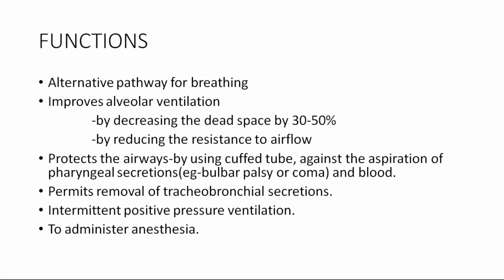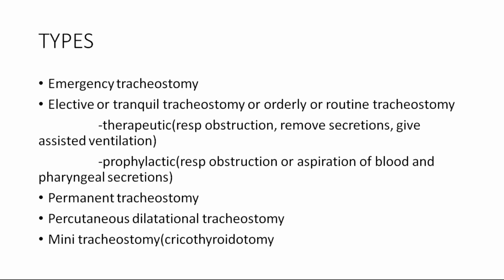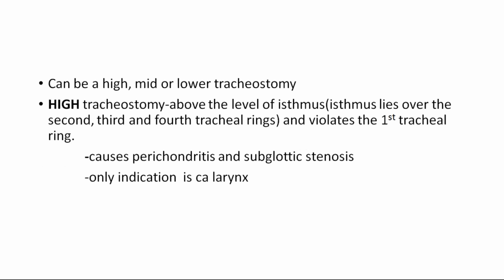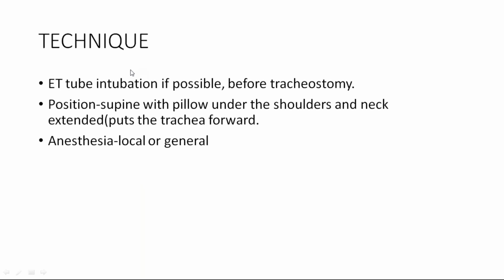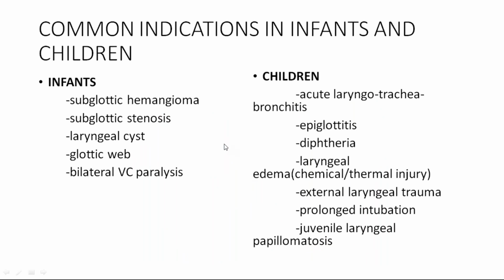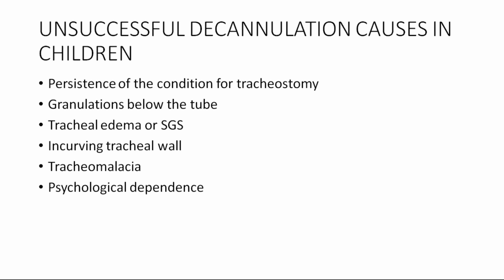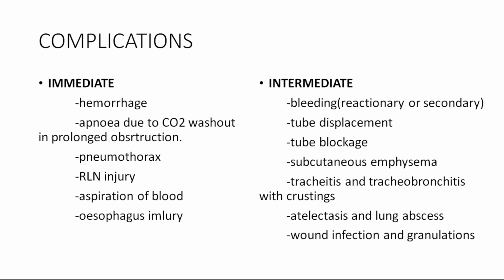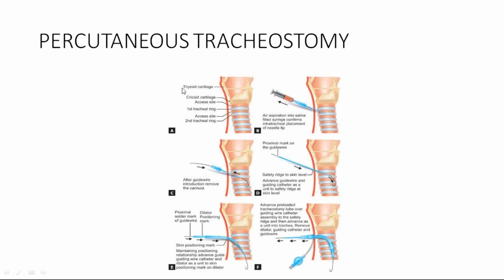A Class On Tracheostomy By Dr SiriKrishna,Dept Of ENT